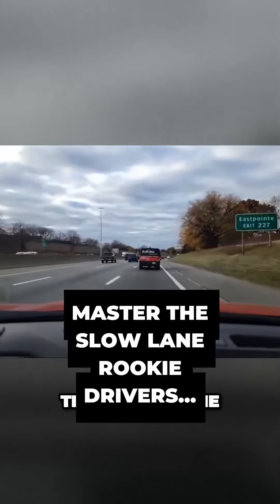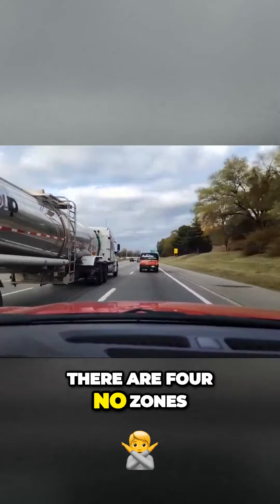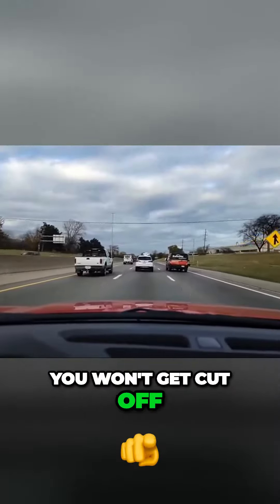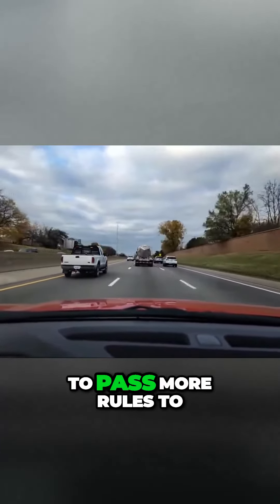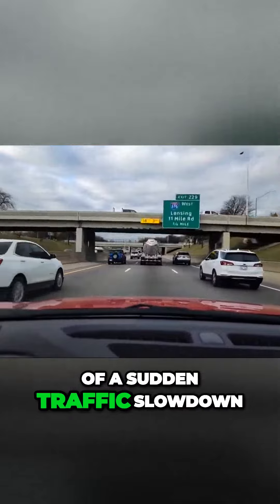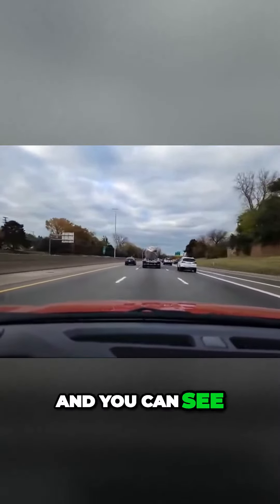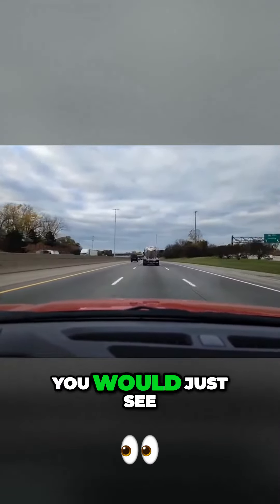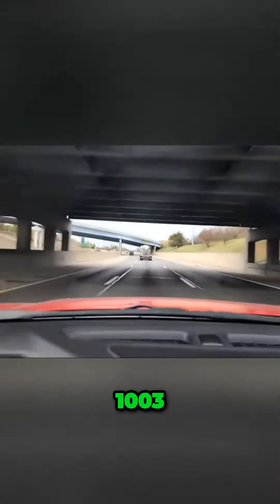The Ultimate Guide to Defensive Driving: Choosing the Right Lane